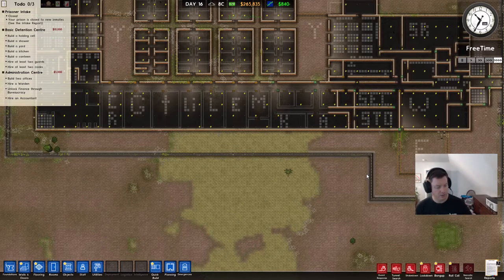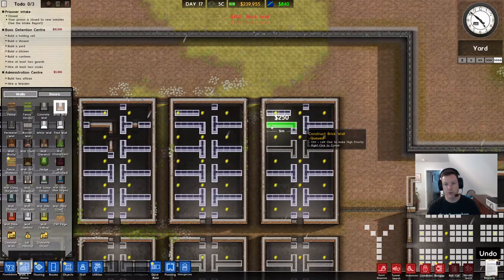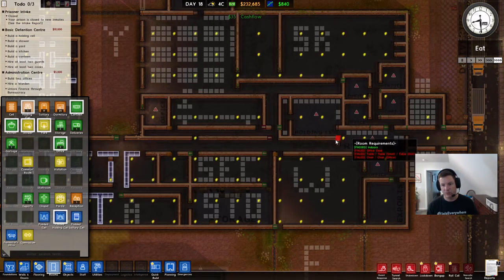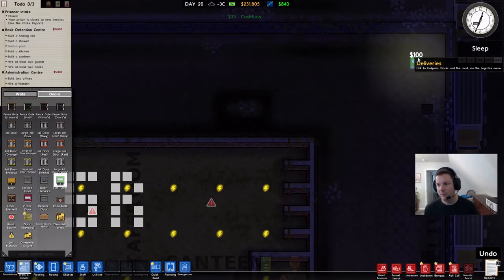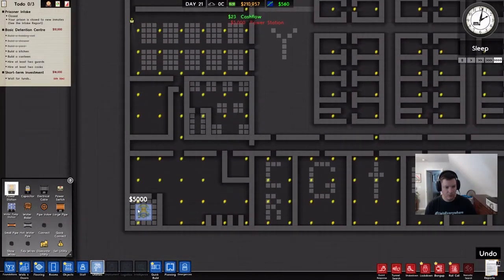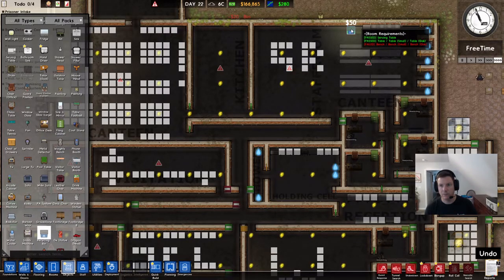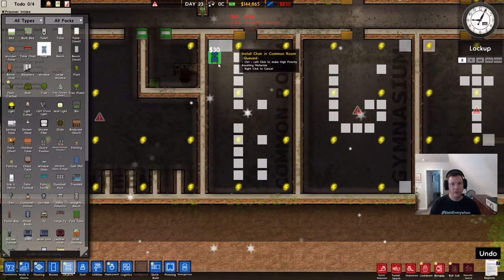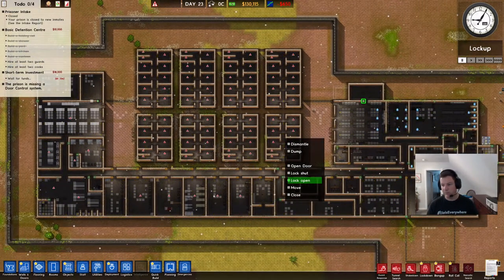Prison Architect - Ep. 2 - Finishing the foundation and starting interior design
In this episode of the Folsom Prison experience on Prison Architect, we've got the foundation(s) done so we can start building interior walls.  We also begin adding some key administrative staff so we can research things in the bureaucracy tab.  That allows us to place the room designations around the facility, and we also start adding items that "complete" many of the rooms to get us ready for initial intake.